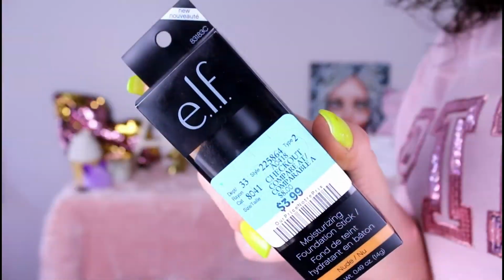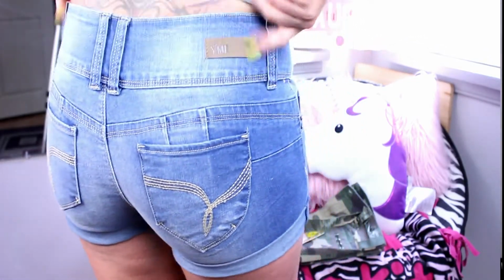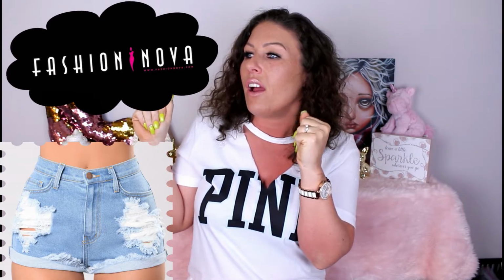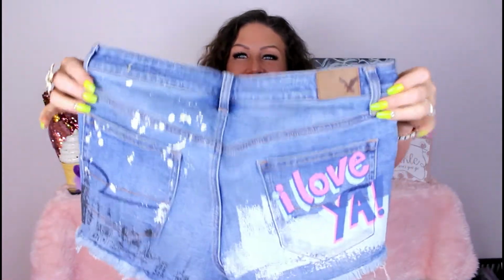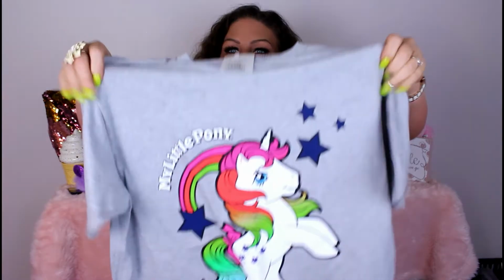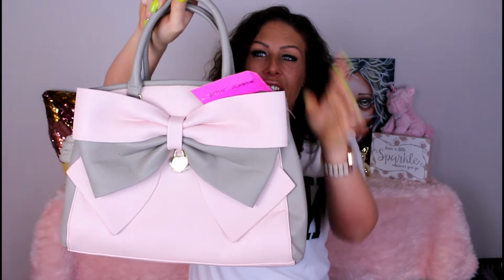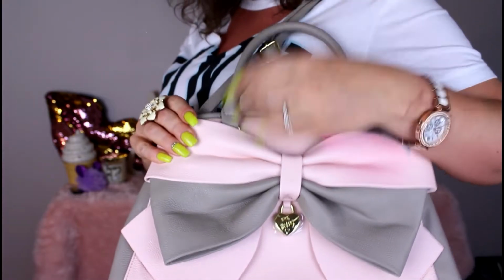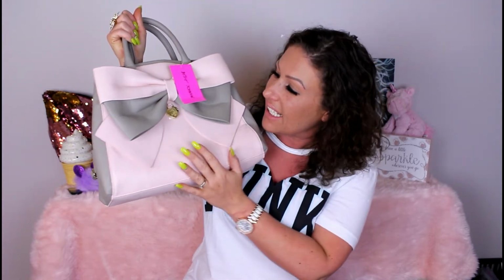Marshalls Spring Haul & A SURPRISE!! | Amanda Surprise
👉 ⬇️ OPEN & CHECK ME OUT ⬇️ 👈

Hey FAM 😍

Don't forget to tell me if you want a Purse Collection. This Might of been A MINI Haul but WOWZA how CUTE tho!!

Hugs & Kisses FAM!!   XOXOXO

Leave ANY  and ALL REQUESTS BELOW. 👍

OTHER KOOL STUFF!!  XO